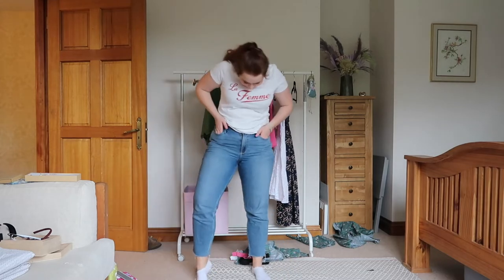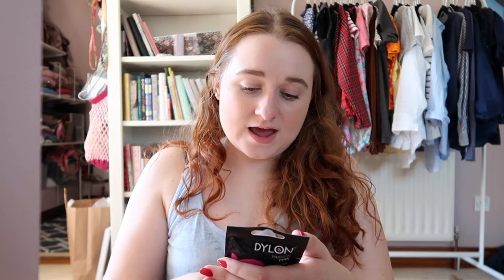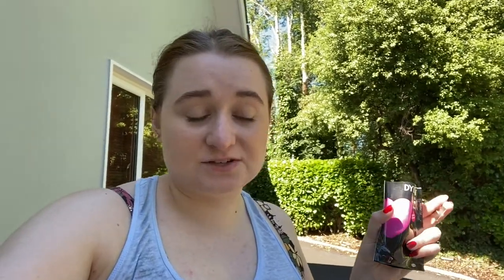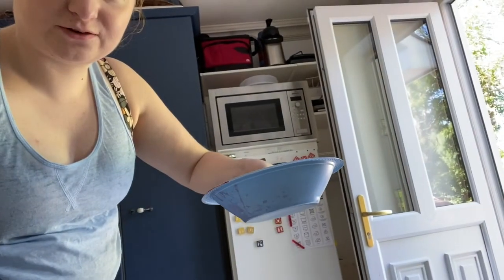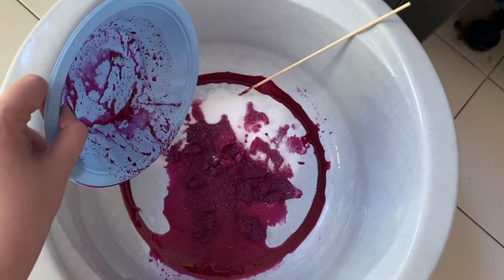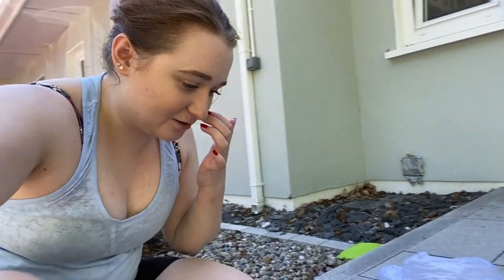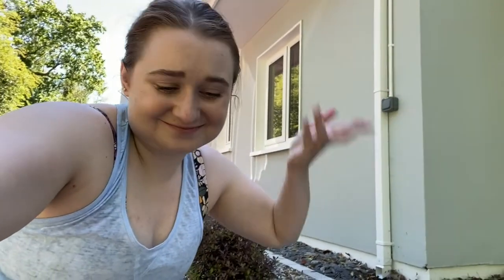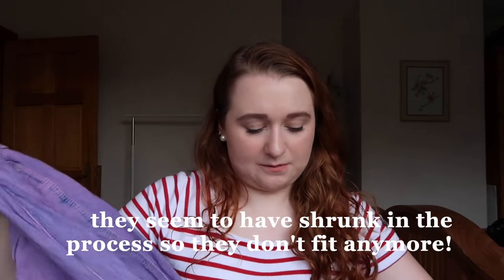dyeing clothes and fabrics pink | attempting to dye jeans hot pink